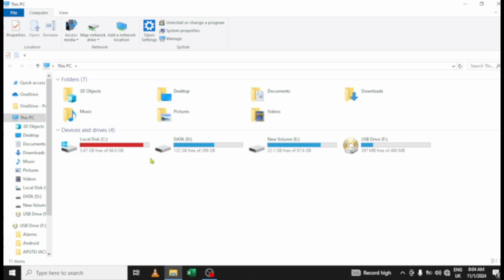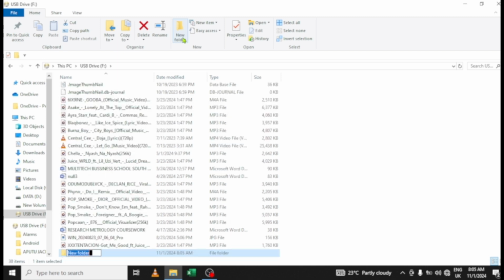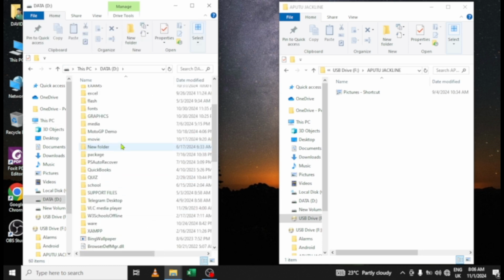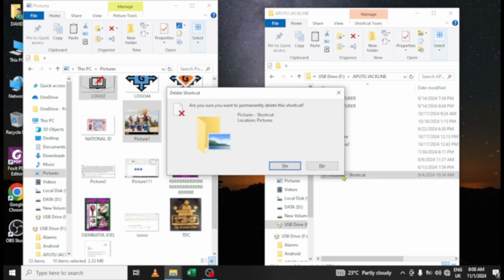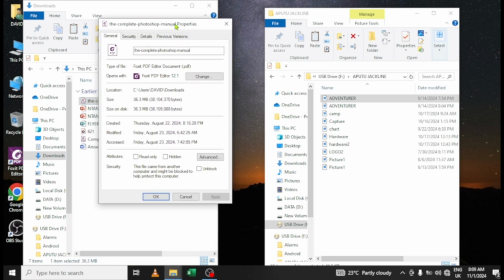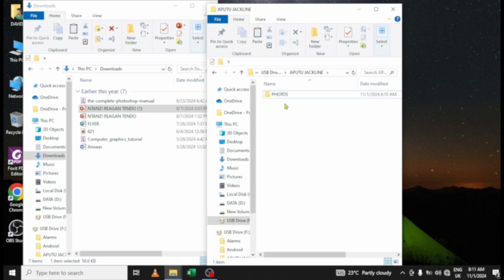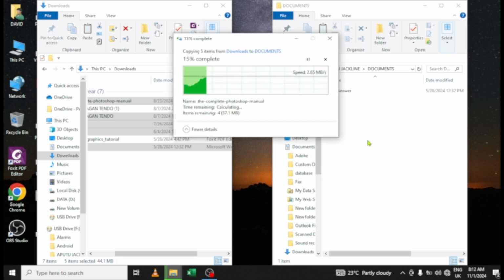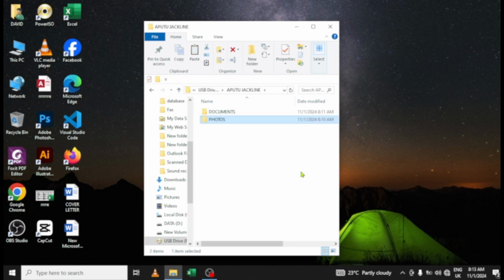Never Transfer Files Wrong Again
It details how you can transfer files from computer to flash disk